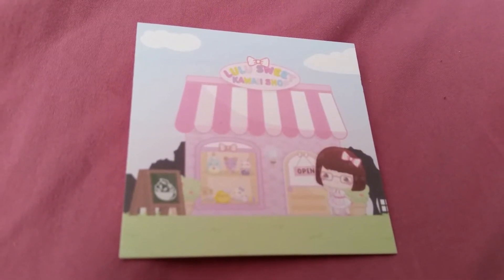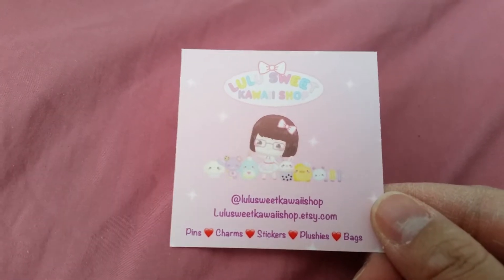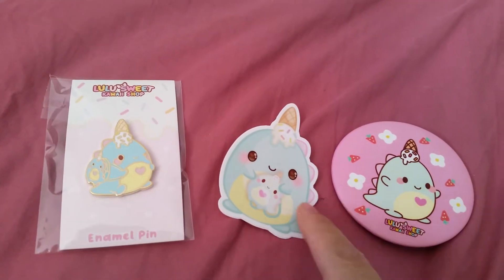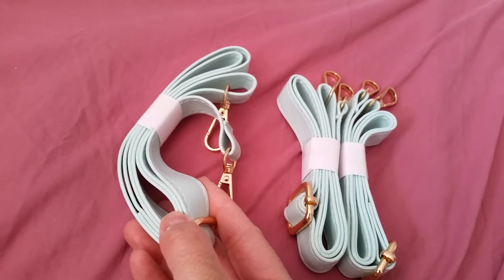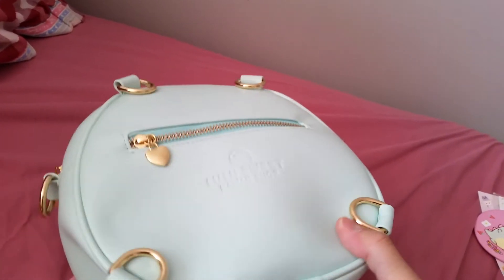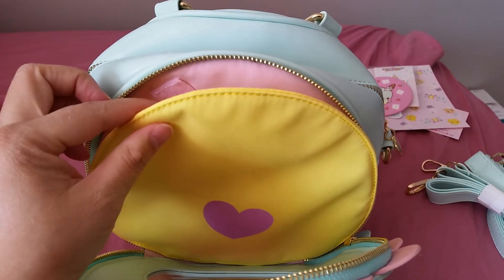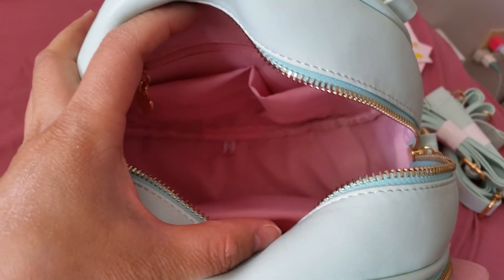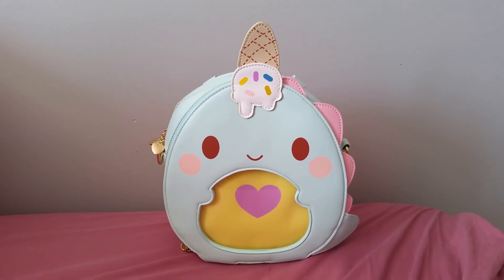Artist Spotlight: Lulu Sweet Kawaii Shop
Lubo Ita Bag & Wallet